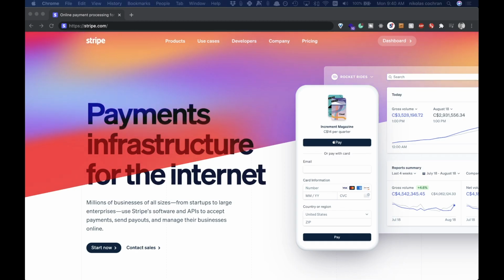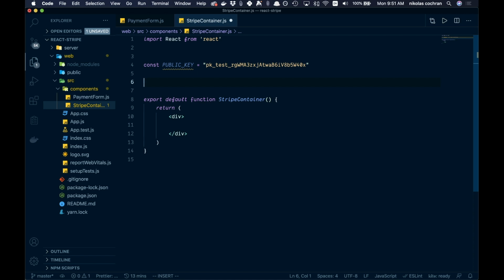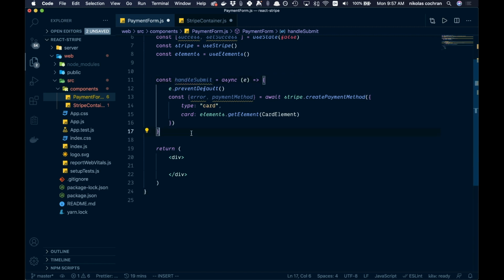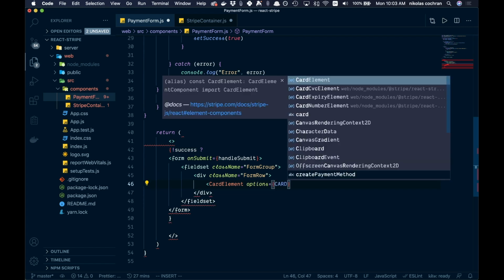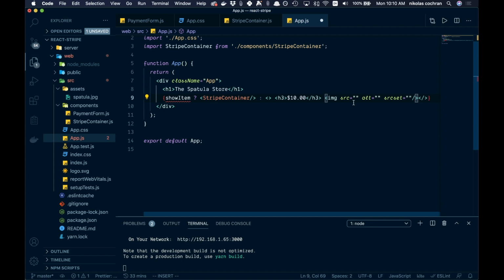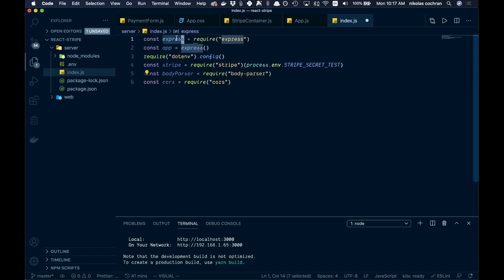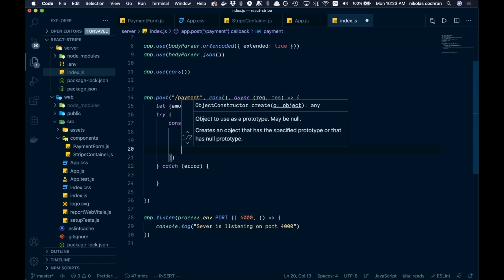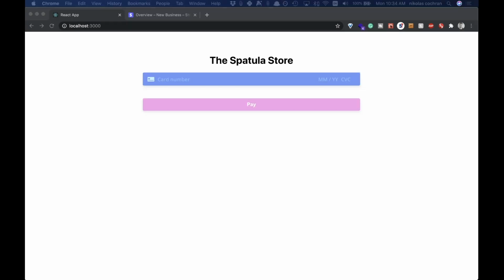Set Up Payments With ReactJs and Stripe.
ReactJS Stripe tutorial. We should you how you can add payments to a web application using React and Stripe.

Timestamps:
0:00:00​ Intro
0:01:11​ Setup
0:03:47​ Frontend
0:22:21​ Backend

BTC: 3LBFBajCqCbg58V4m8bsKombXk19dB1HC9
ETH: 0x12435Da53702B54adf9a17A06Fc498B5BdF23327